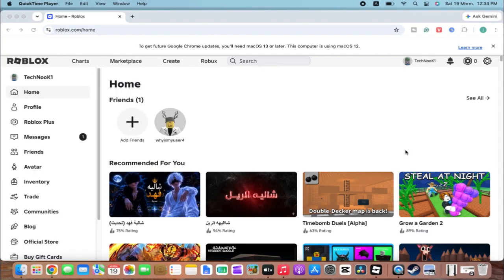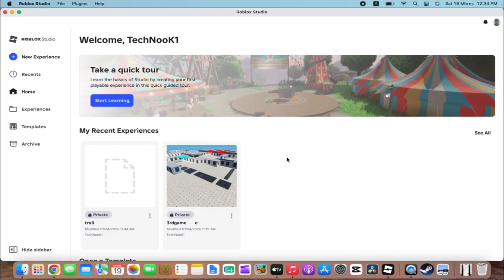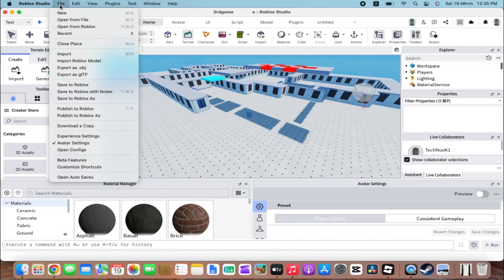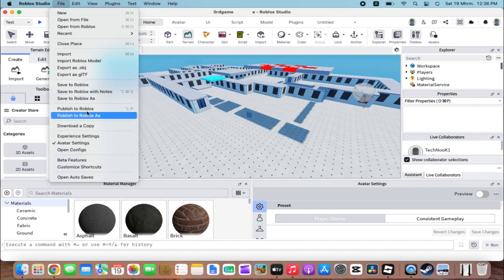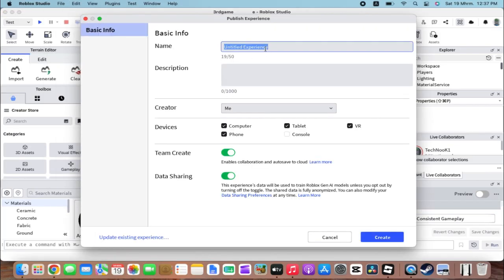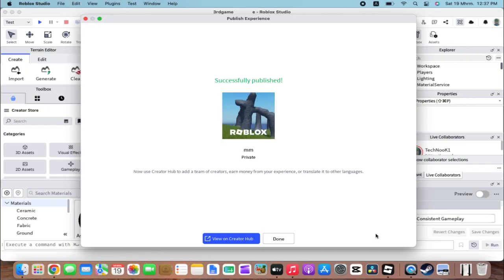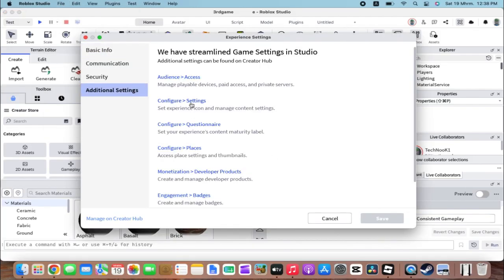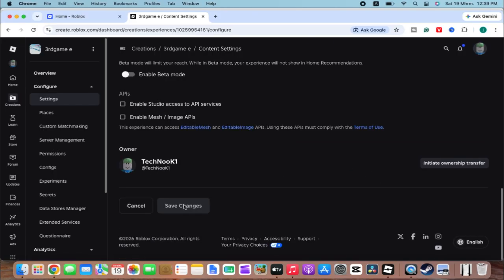How to Publish a Roblox Game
how to publish a roblox game so your friends and the entire community can play it immediately. This updated roblox studio tutorial takes you through the entire roblox creator hub publishing guide workflow in under two minutes!

Many creators finish making a roblox game but leave it hidden as a draft. In this guide on how to publish roblox game files, we show you exactly how to configure the upload settings inside roblox studio, name your project, and execute the crucial steps to make roblox game public step by step. Stick around to find out how to flip your privacy permissions from private to public so your game link works for everyone!

Chapters:
00:00 How to Publish a Roblox Game Introduction
00:13 Loading Your Project in Roblox Studio
00:23 Navigating the File Menu Settings
00:33 Initial Upload: How to Publish Experience on Roblox
00:43 Customizing Game Name, Description, and Genre
00:55 Important Step: How to Make Roblox Game Public
01:21 Copying and Sharing Your Active Game Link

What You Will Learn:

The distinction between publishing a brand new game vs. updating an existing project.

How to use roblox studio permissions to toggle your experience to public.

Saving settings securely to ensure the Roblox servers update your world.

Locating your direct game page URL to instantly share with friends.

making a roblox game

how to publish roblox game

publish roblox game

roblox studio

how to publish experience on roblox

publish a roblox game

how to make roblox game

make roblox game public step by step

roblox creator hub publishing guide